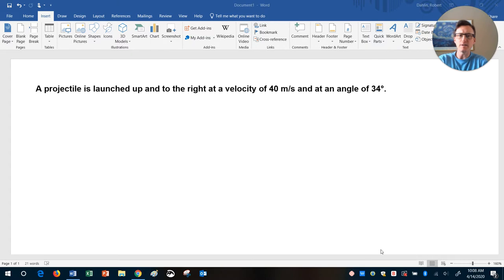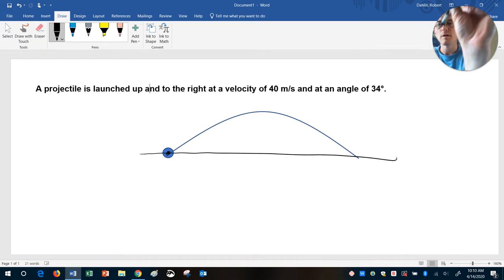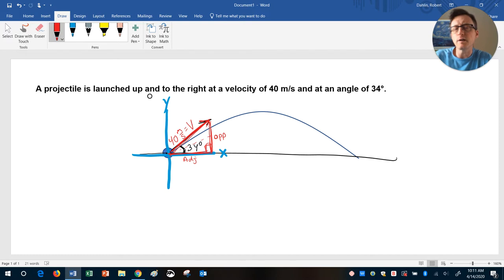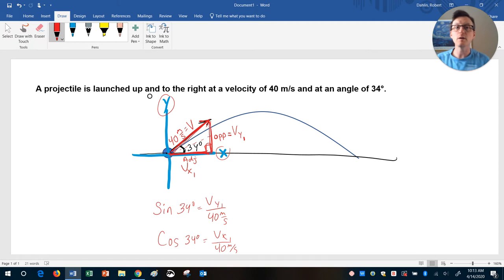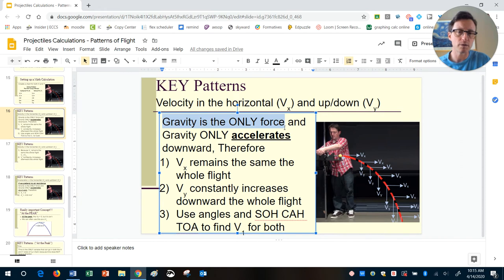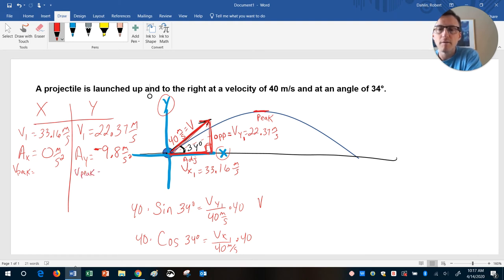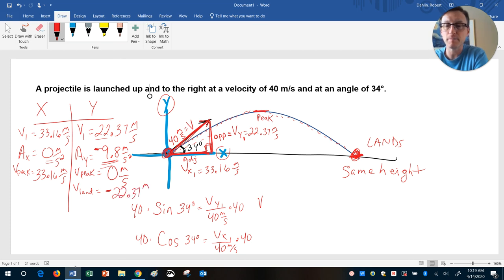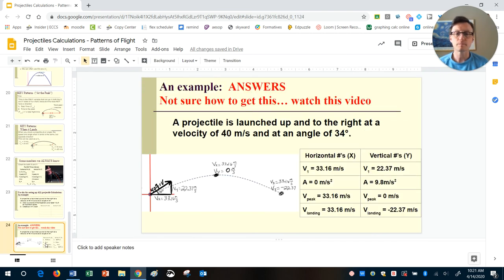Projectile Calculations Setting up the Question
How to set up Projectile Calculation Problems using a picture of the trajectory and an X/Y chart.
1) Using SOH CAH TOA to find the starting Vx and Vy  3:45
2) Patterns that we need to remember
      a) Acceleration in the X and Y direction  7:30
      b) velocity at the peak  8:50
      c) velocity when it lands  10:50